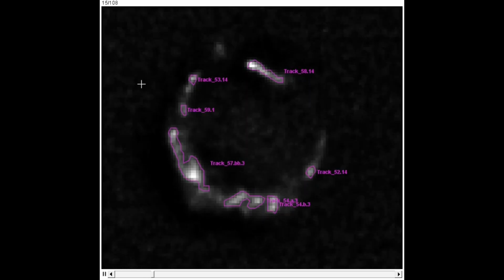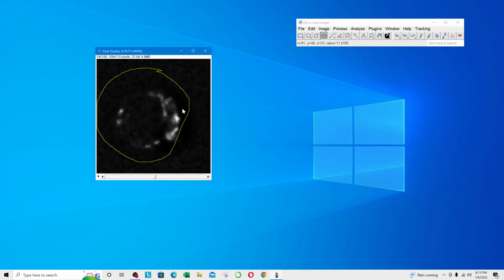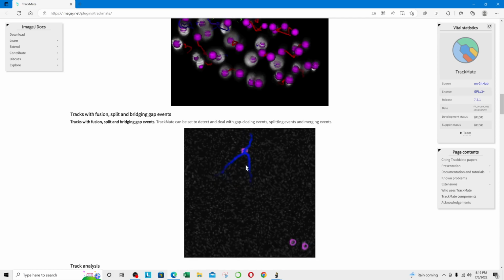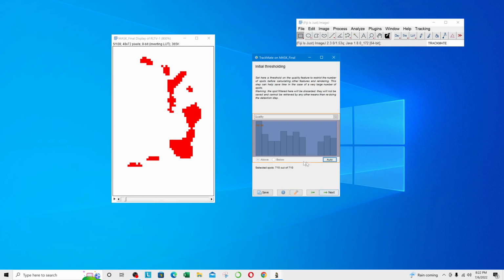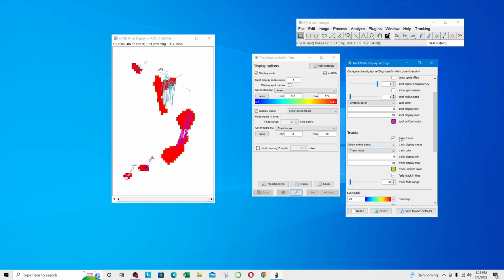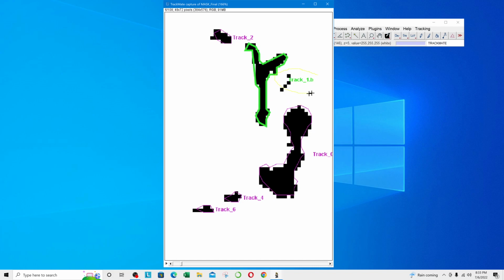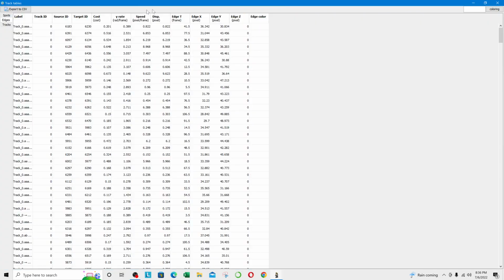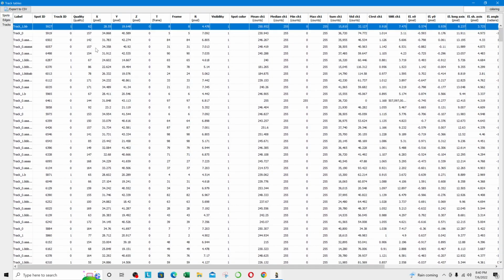Easy Tracking of Mitochondrial Fission-Fusion Events With ImageJ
In this video, I describe a fast and effective method for identifying, tracking, and analyzing the dynamics of the mitochondria. You will learn how to use the ImageJ plugin to preprocess your time-lapse recordings to obtain speed, direction, number of fission-fusion events, and much more.